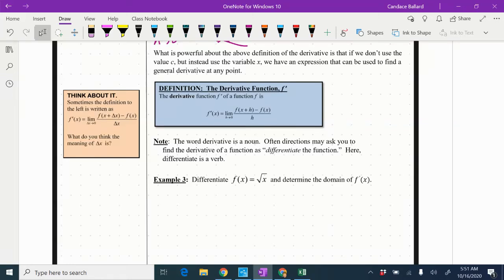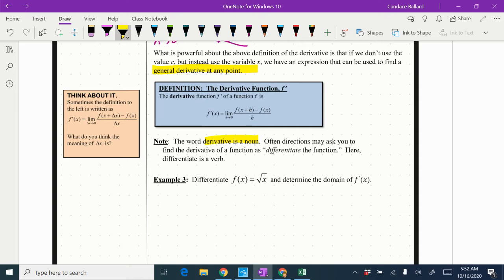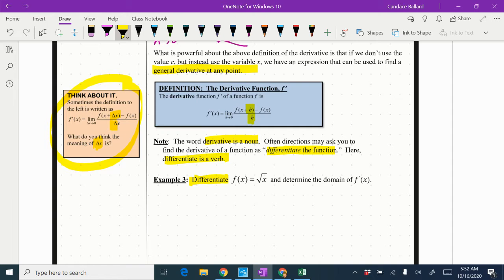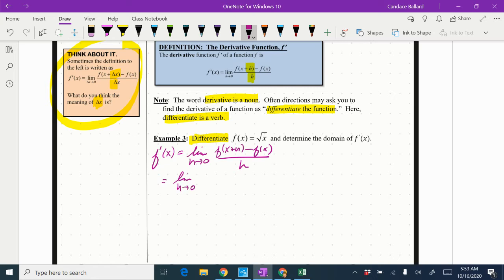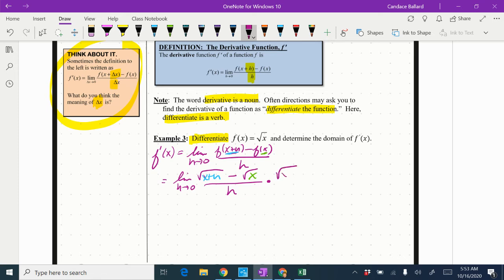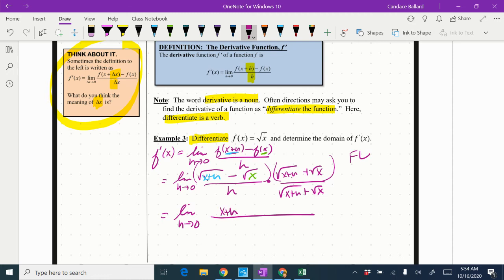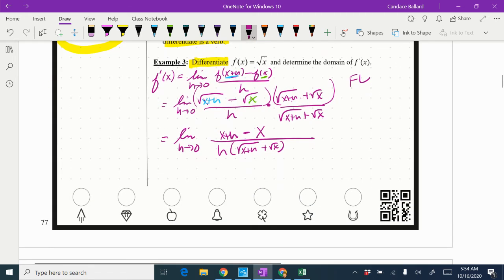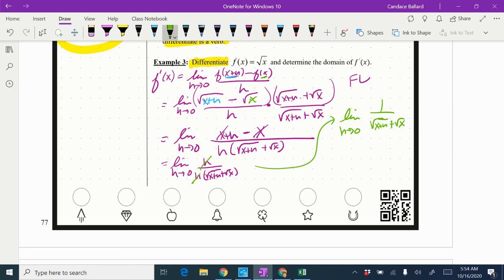Calculus Topic 2.2 & 2.3 Example 3